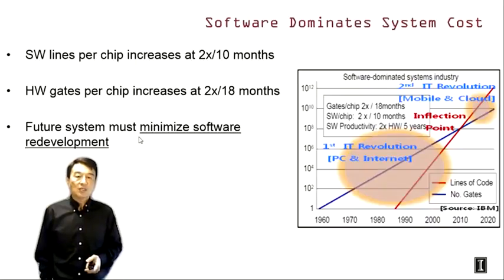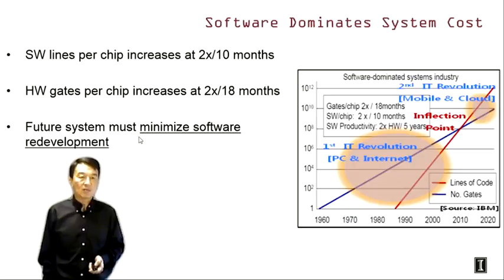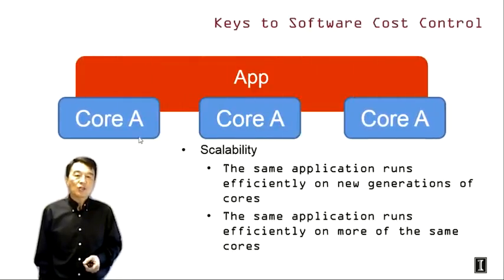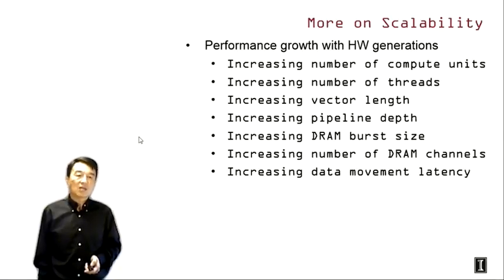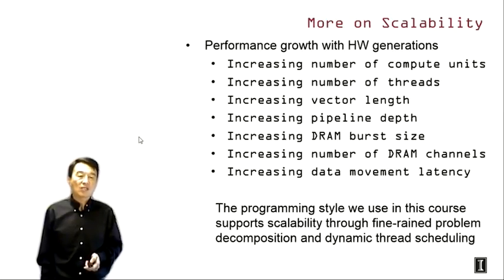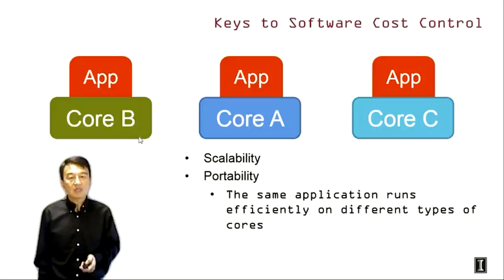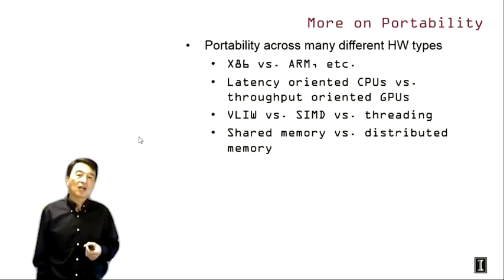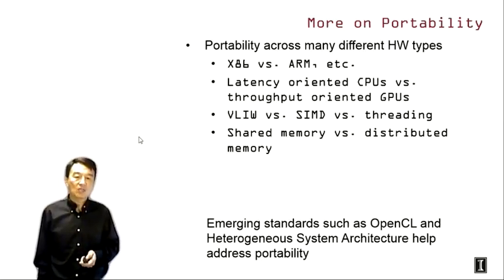1 - 3 - Personify 1.3- Portability and Scalability in Heterogeneous Parallel Computing.mp4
1 - 3 - Personify 1.3- Portability and Scalability in Heterogeneous Parallel Computing.mp4